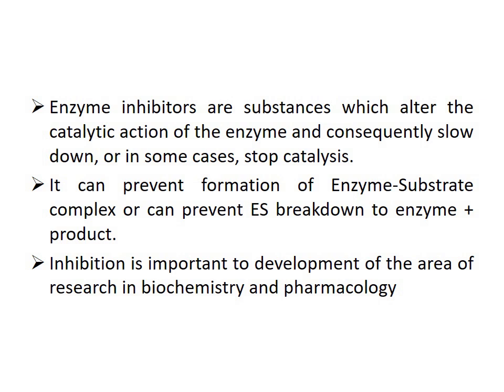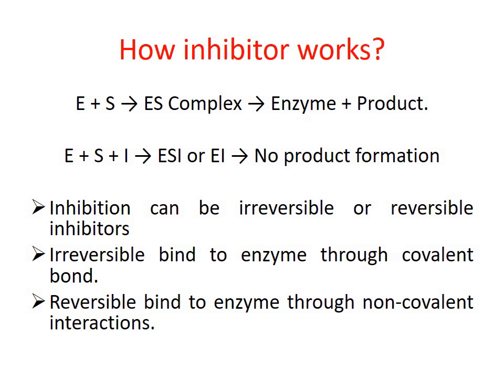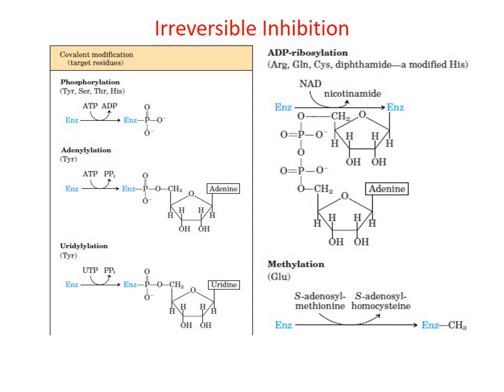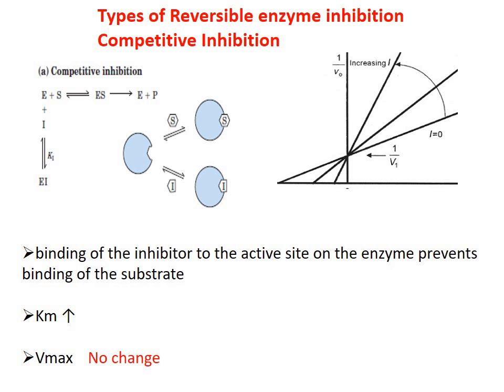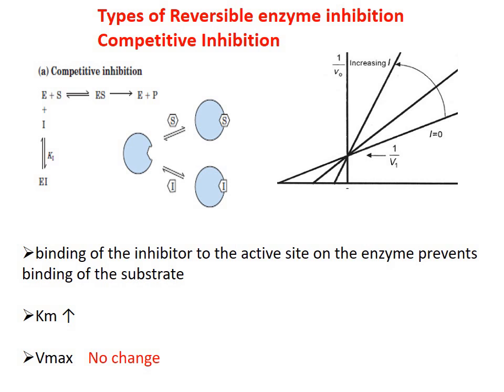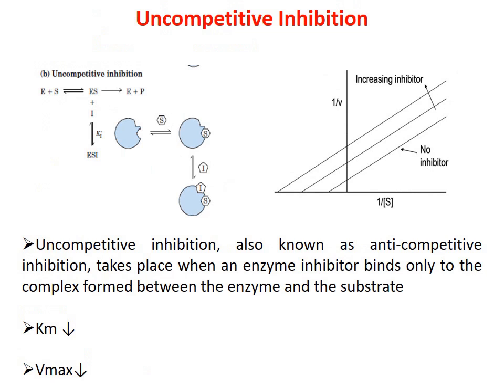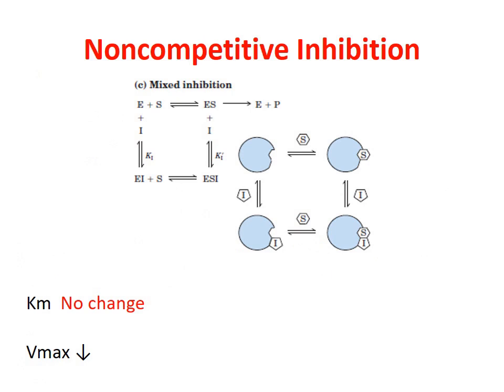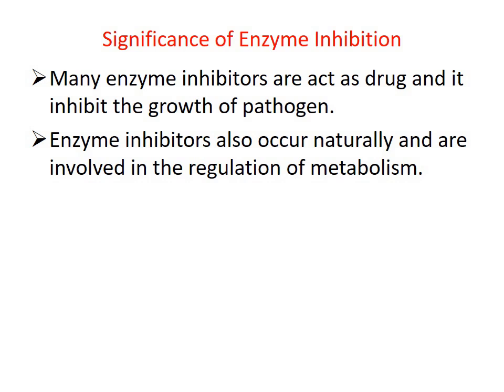Enzyme Inhibition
irreversible and reversible enzyme inhibitors